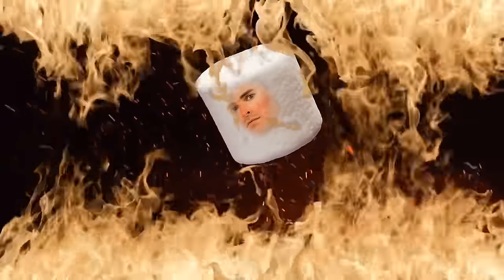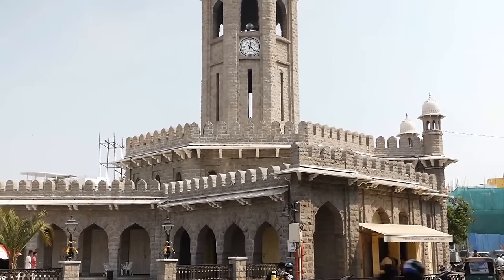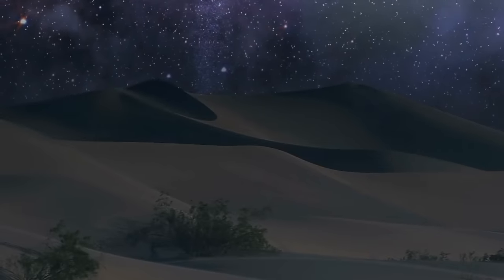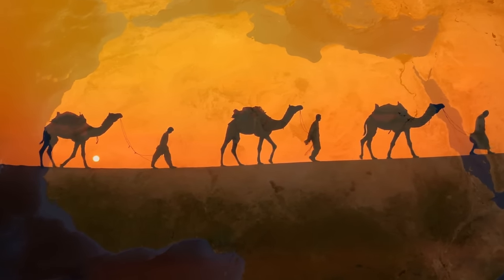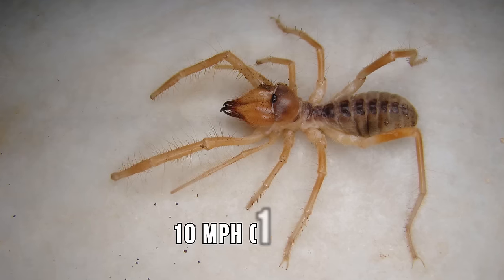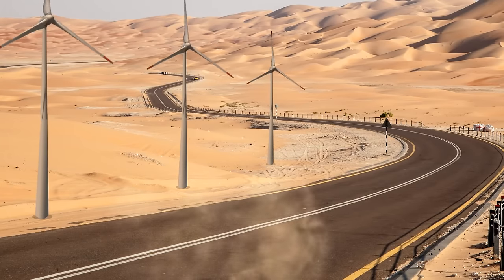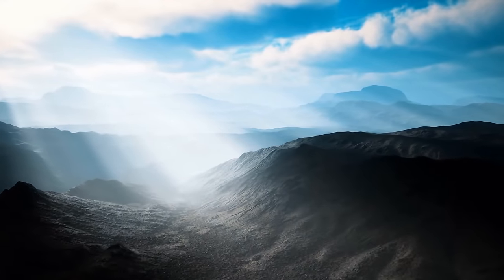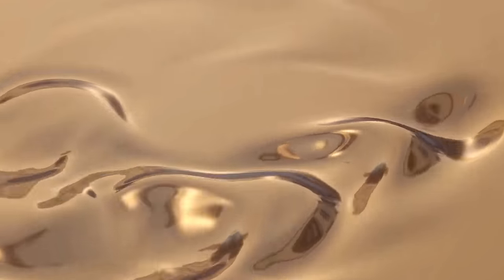Mysterious Ice Cube in a Desert - Why Is It Not Melting?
In this exploration, we'll delve into the peculiar phenomenon of an ice cube defying the scorching heat of the desert sun. From scientific anomalies to the principles at play, join us as we navigate through the mysteries that keep this frozen puzzle intact amidst the arid sands. Watch now and discover the fascinating science behind the ice cube that stands resilient against the relentless desert heat. ❄️🏜️

TIMESTAMPS:
0:01 Ice in the desert
09:32 What is the Sahara Desert hiding?
18:28 Teddy bears in deserts
27:05 An invisible house in a desert
35:30 Arabian desert secrets